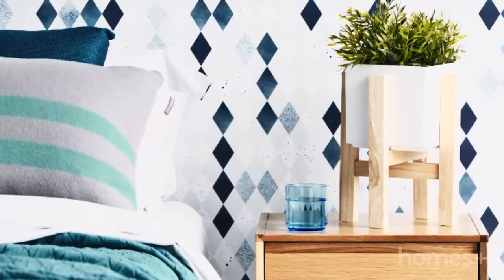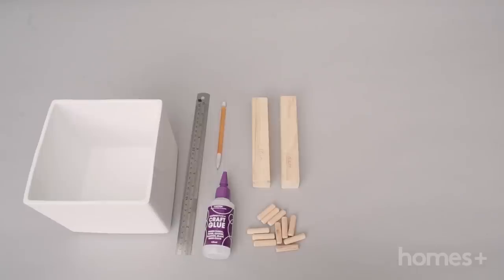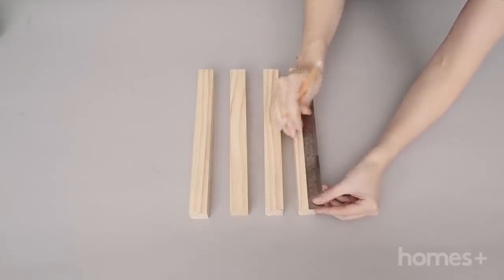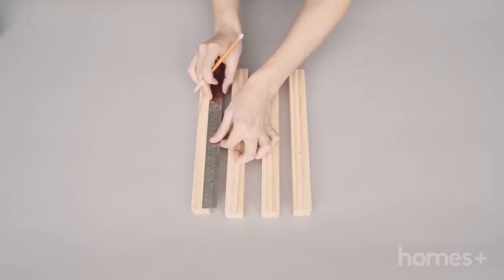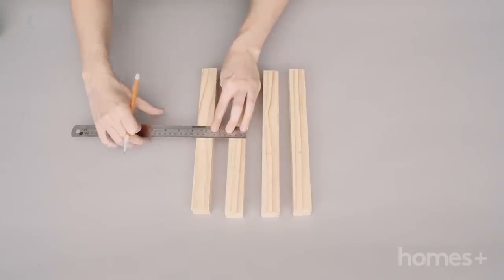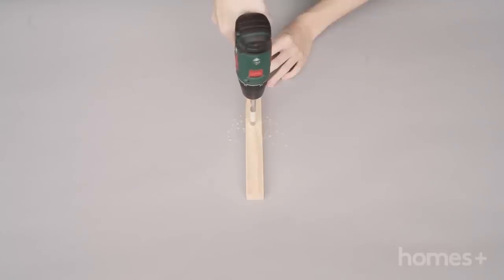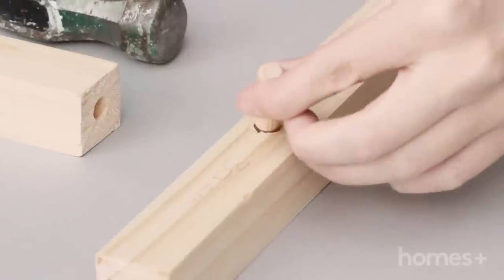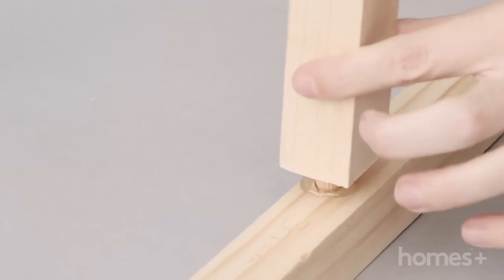DIY PROJECT: Cross pot plant stand - homes+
This sweet little timber pot plant stand is perfect for square or round pots - simply adjust the measurements to fit.